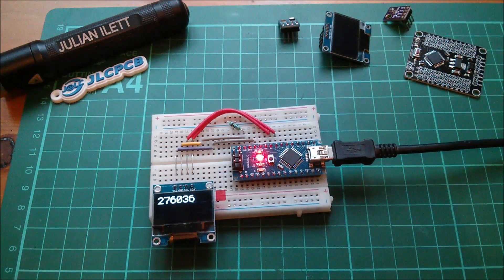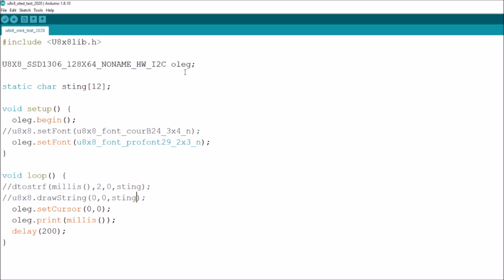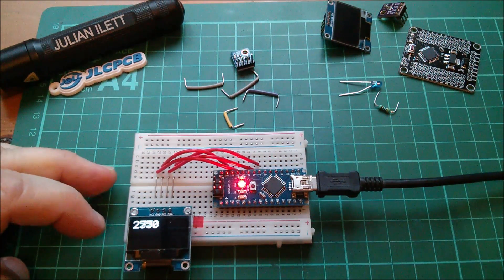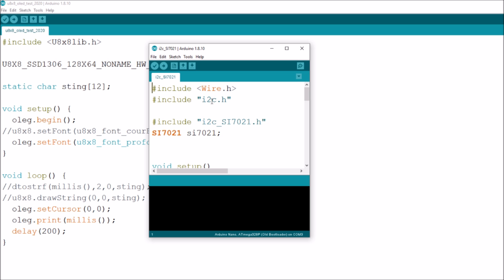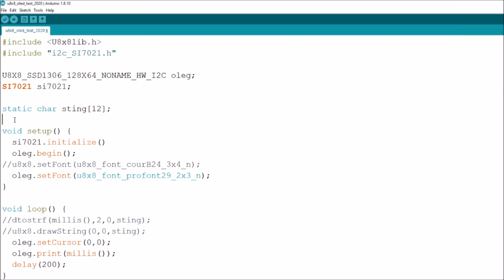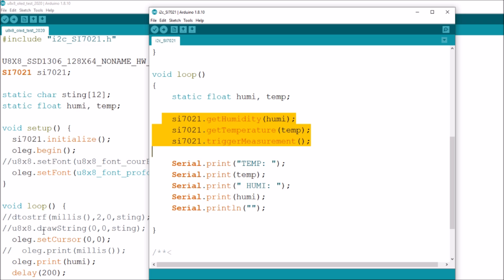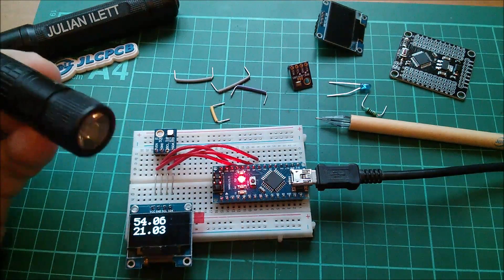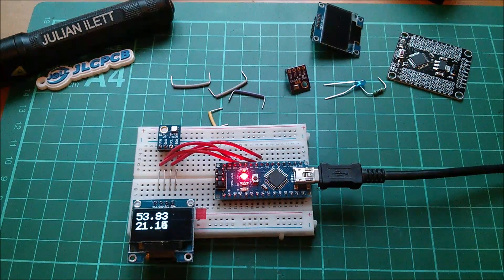Getting back into Arduino #2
Getting humidity sensor data onto the OLED.